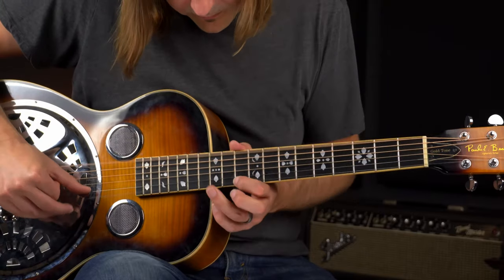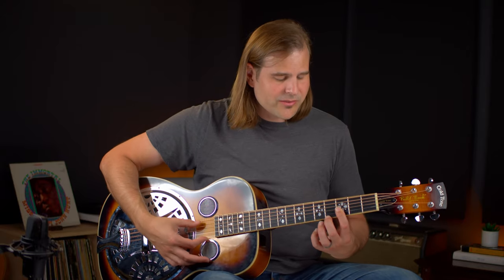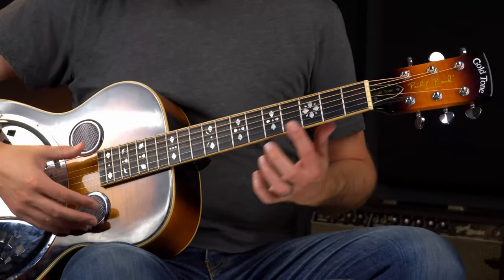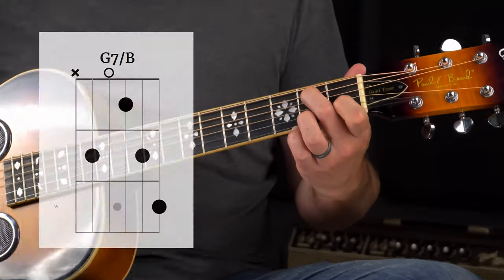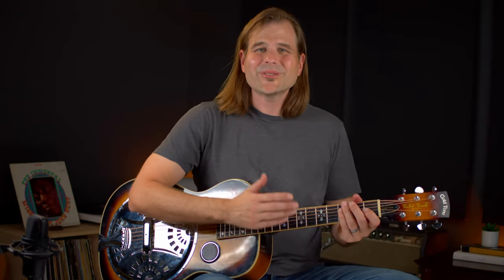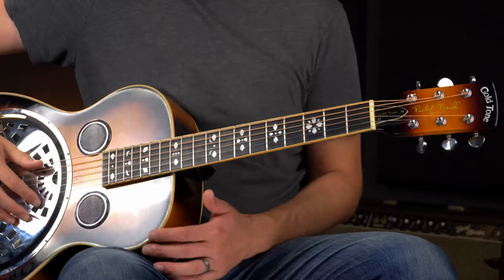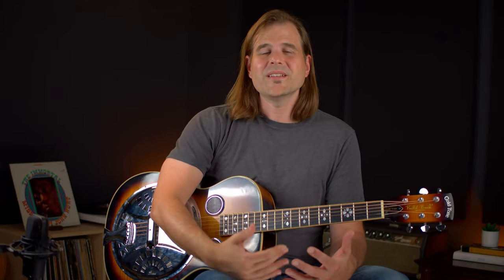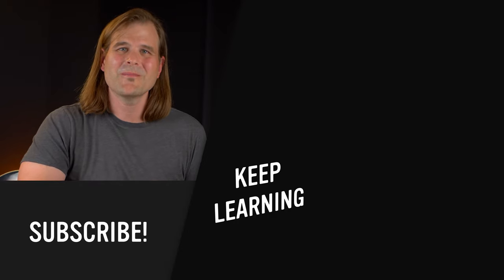Do You Know These Chords (OPEN D TUNING)?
Open Tunings are fun to explore even without a slide.  In this lesson, we’ll take a look at a few very useful chord shapes in Open D Tuning that are easy to play and sound great.

Want to go further with open tunings?

Check out the premium course:  Open Up in the BGI Premium Membership Library.

Play On!

John